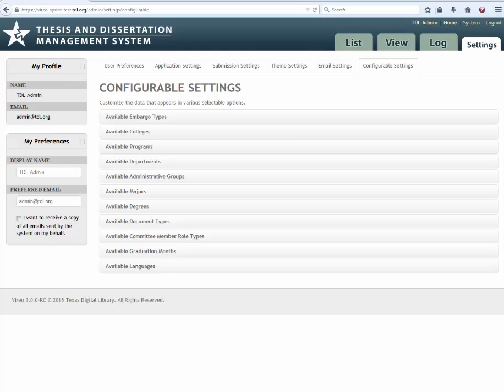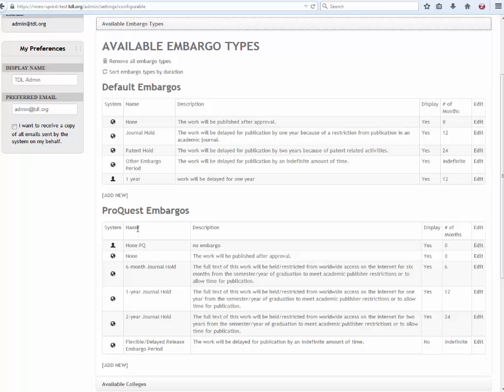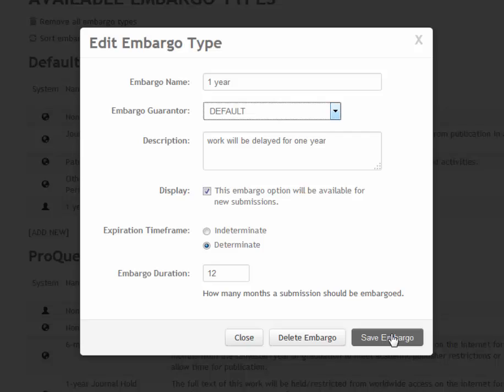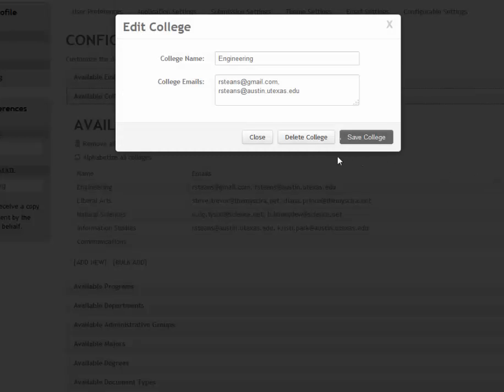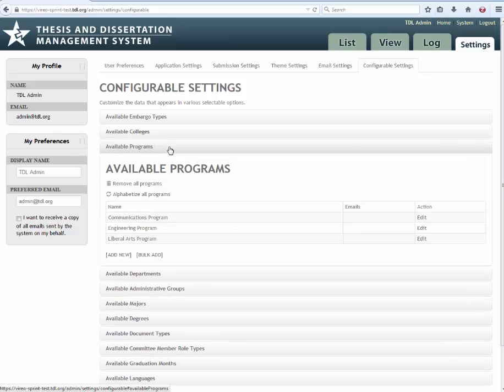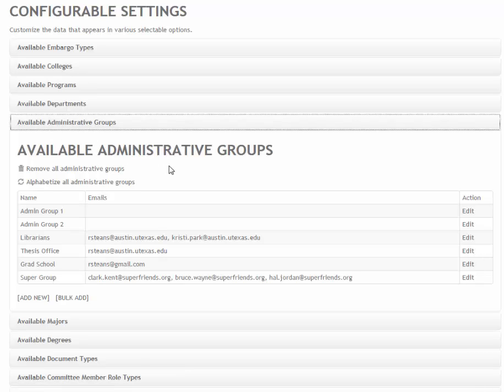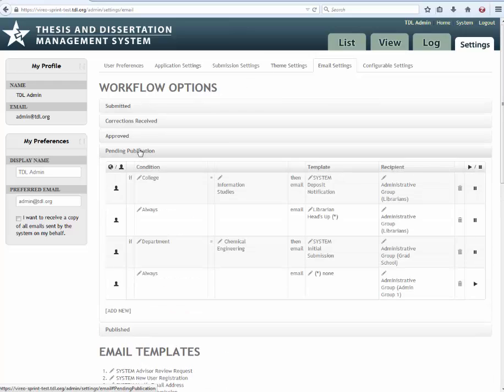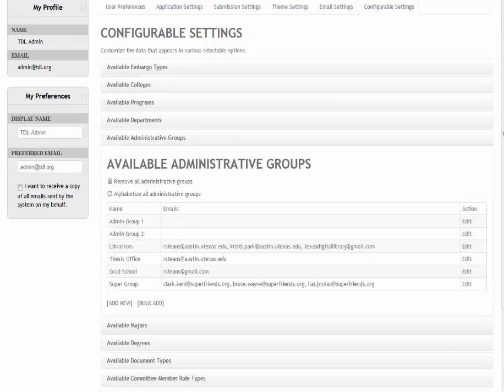Managing Configurable Settings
Administrative users are able to manage configurable settings in Vireo such as available embargo types, departments, documents, etc.  This video highlights how to edit and add new fields in configurable settings, specifically adding and editing embargoes and administrative groups.

Vireo is an open-source web application developed by the Texas Digital Library for handling the submission, approval, and publication of electronic theses and dissertations. You can find more information about Vireo